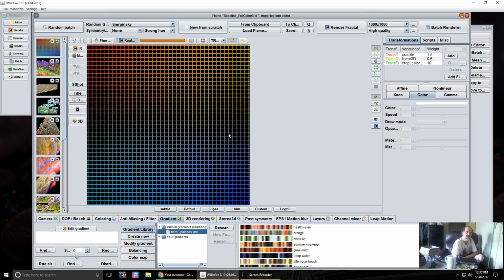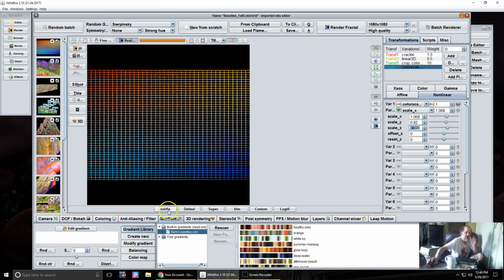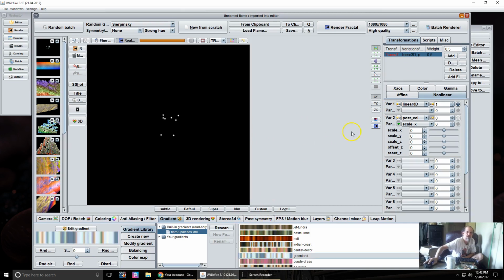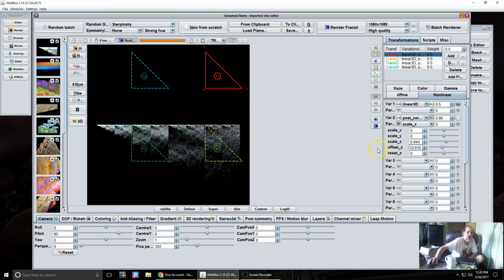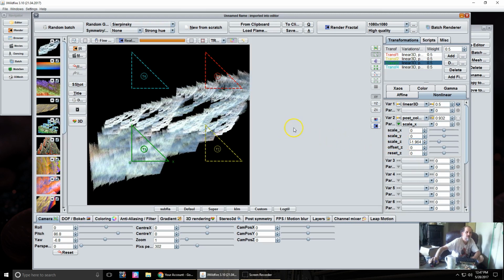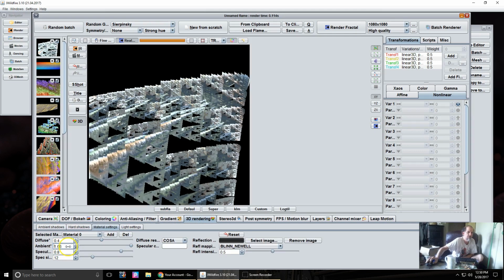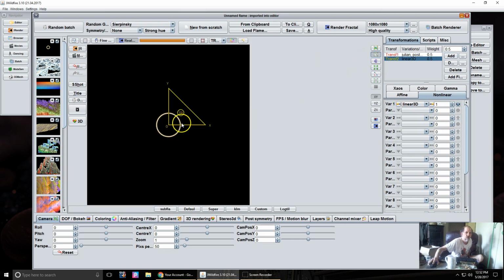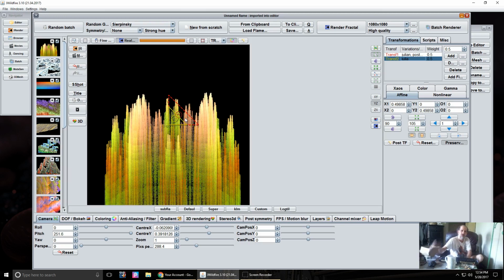Understanding Colorscale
Understanding Colorscale in JWildfire